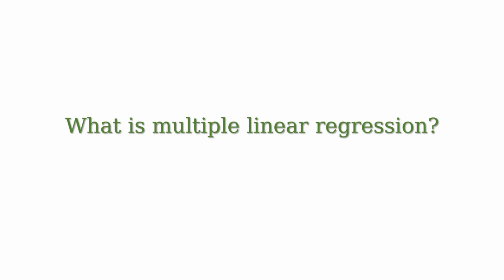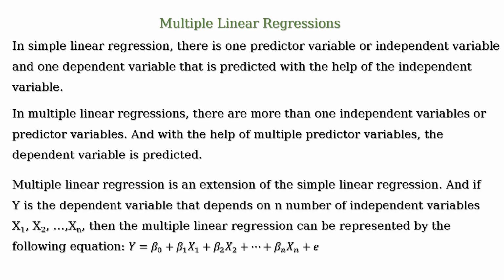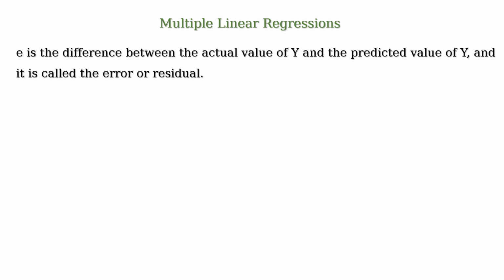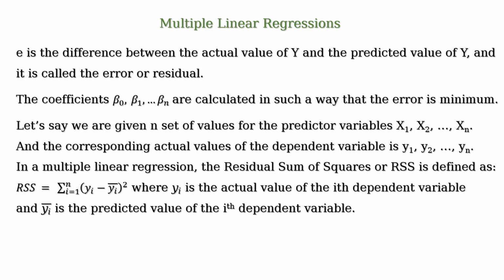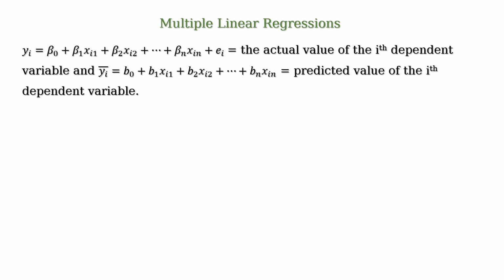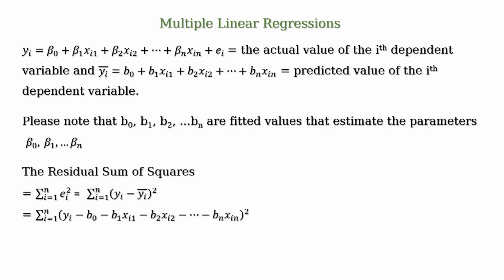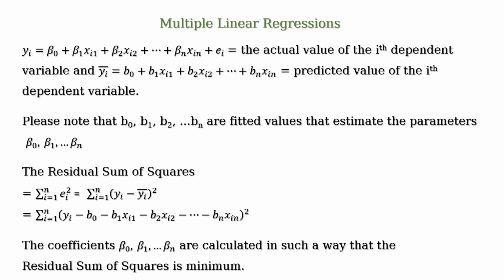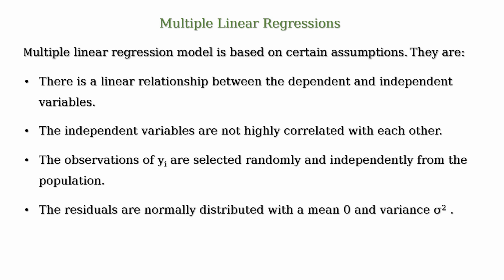What is multiple linear regression?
This video explains what the multiple linear regression is. Interested viewers may find the following links helpful:

What are the Residual Sum of Squares (RSS), the Total Sum of Squares (TSS), and R-squared? - YouTube

Logistic Regression using the sklearn Python library - The Security Buddy

Calculating Mean Absolute Error, Mean Squared Error (MSE), and Root Mean Squared Error (RMSE) using Python - The Security Buddy